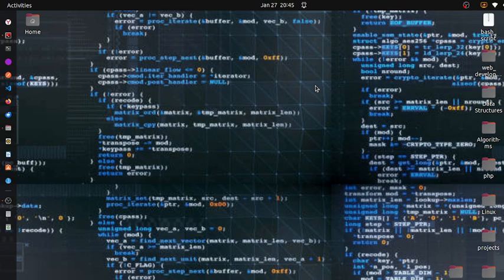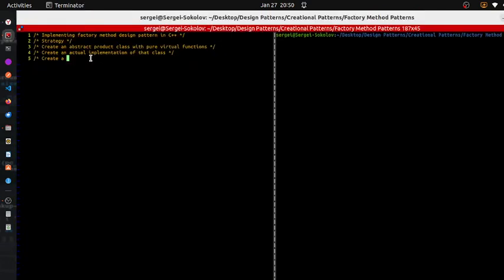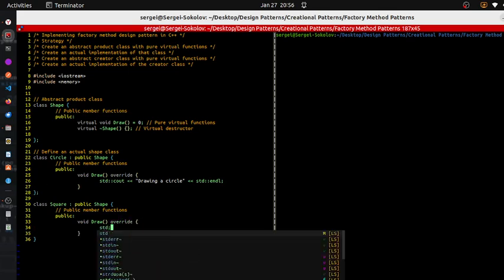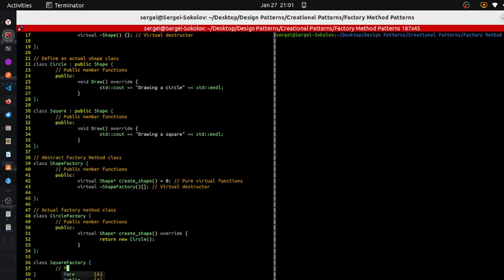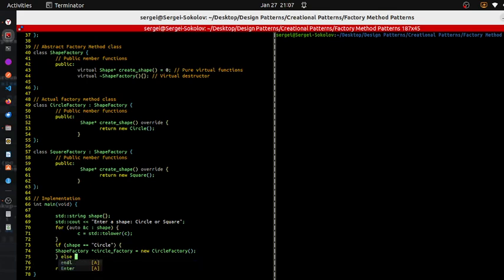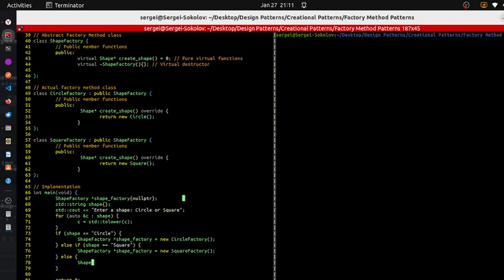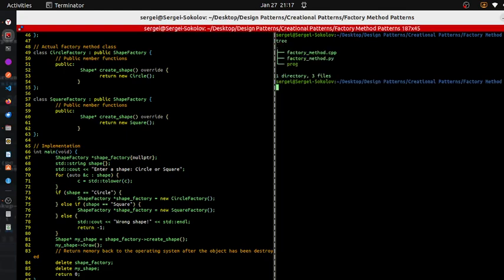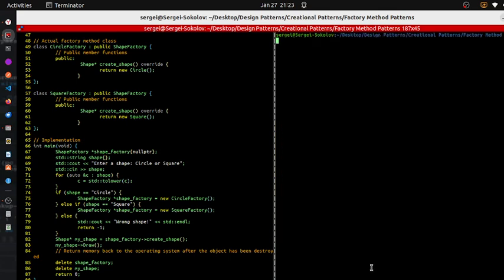Factory Method Design Pattern in C++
Hey, guys! Hope you are doing well. This video is about the factory design pattern using C++ with OOP. Hope you enjoy it. Take care.